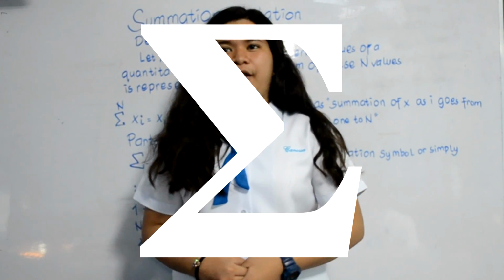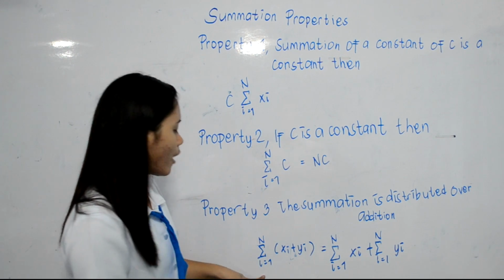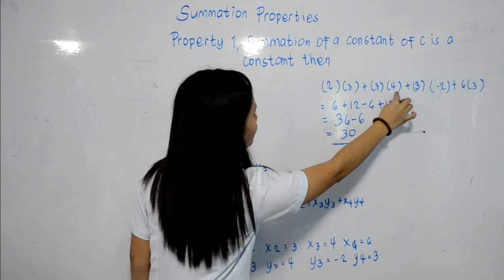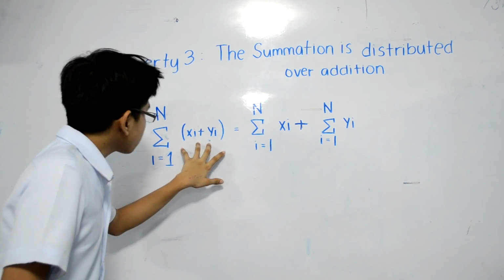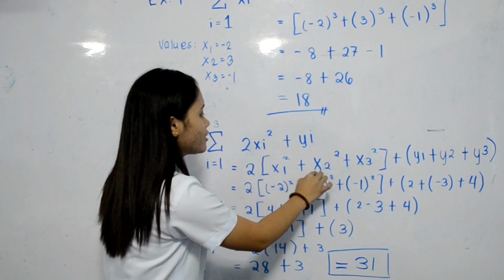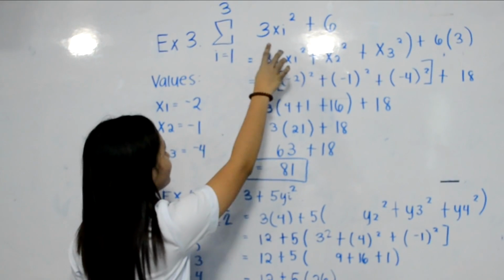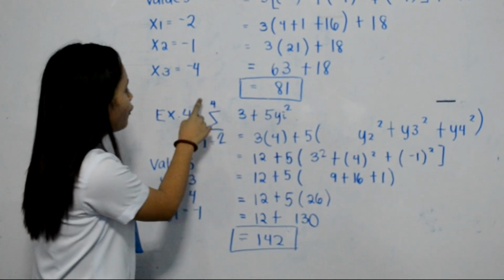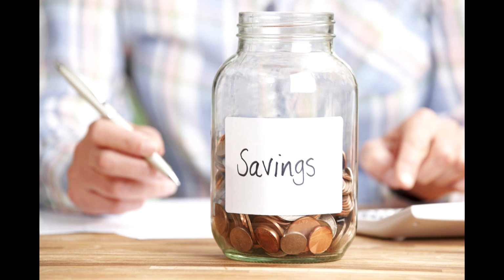Pre Calculus Project